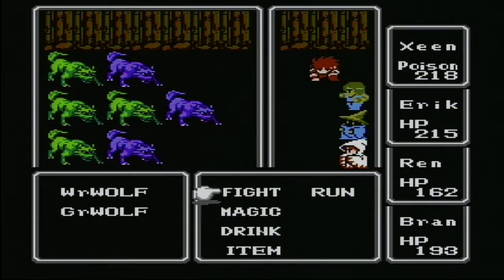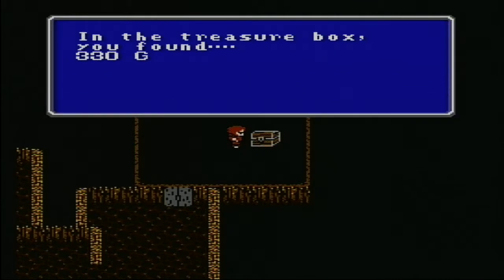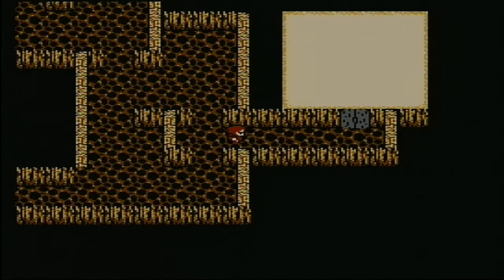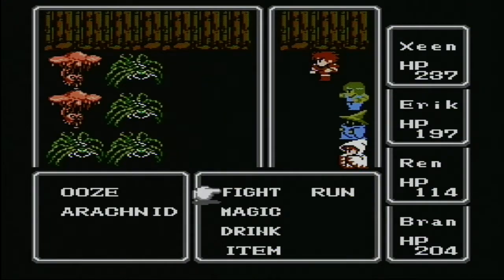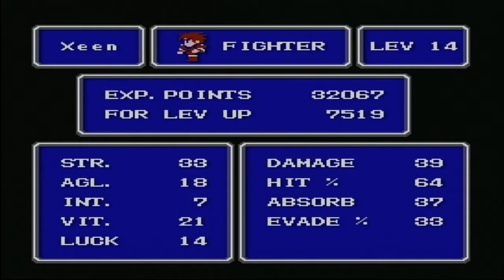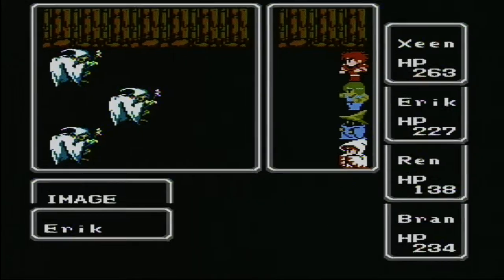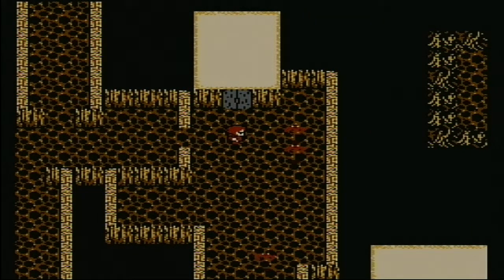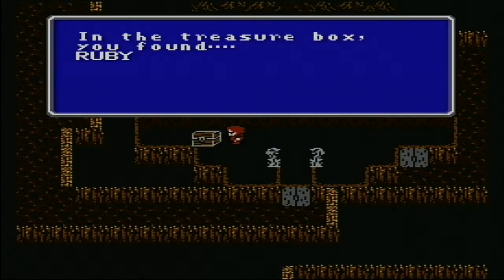Final Fantasy | 15 | The Vampire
The Heroes fight the evil undead villain, the Vampire; Ren takes no nonsense.